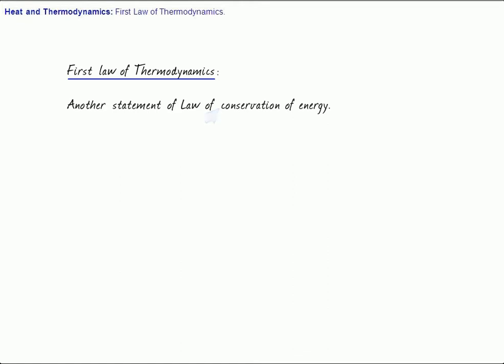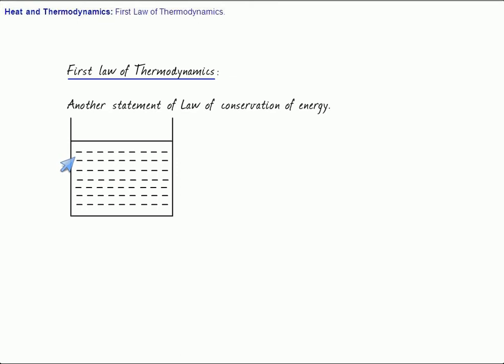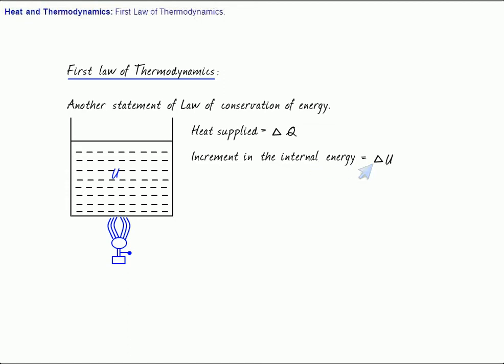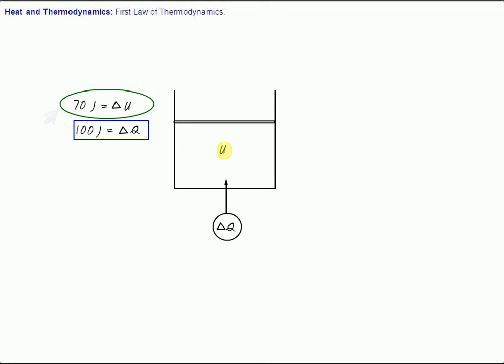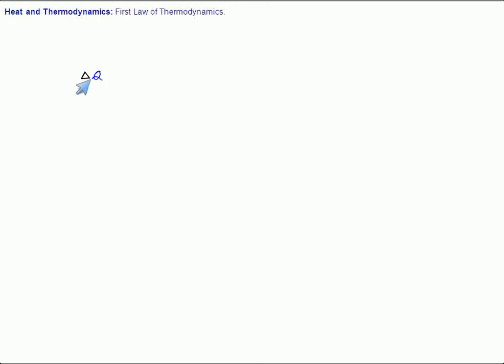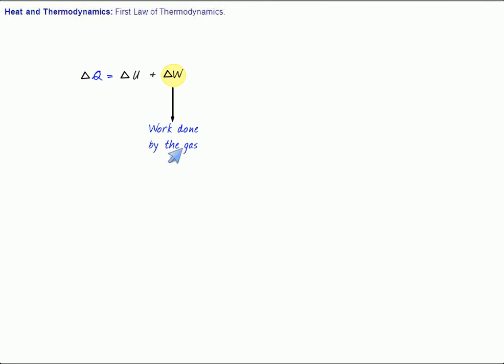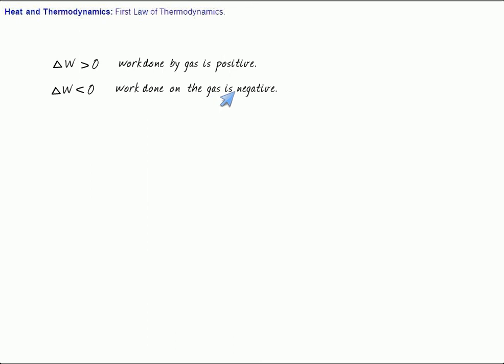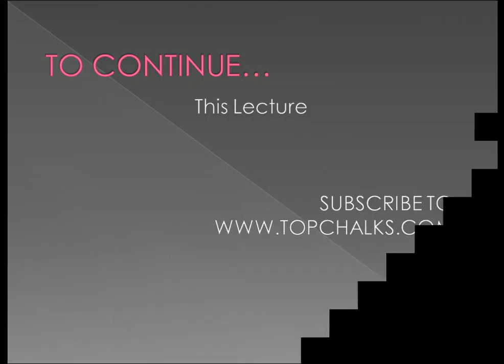IIT (Physics): Heat and Thermodynamics - First Law of Thermodynamics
Heat and Thermodynamics - First Law of Thermodynamics (for more content of IIT